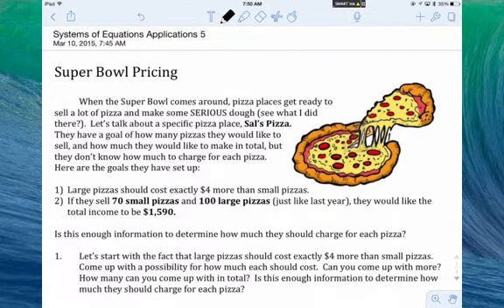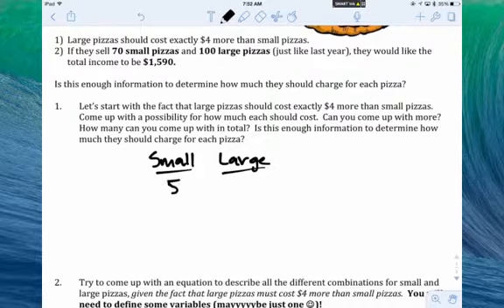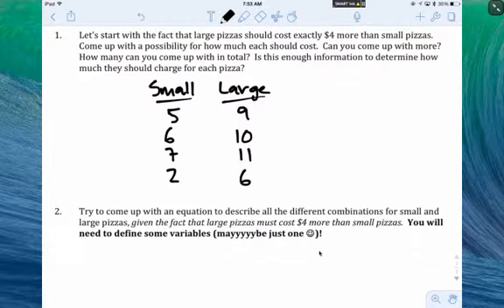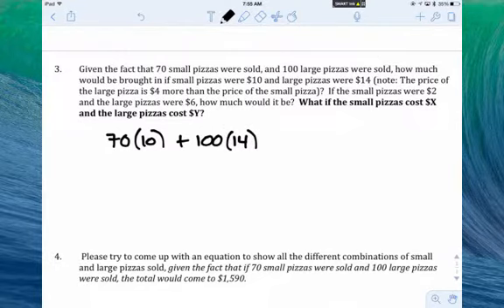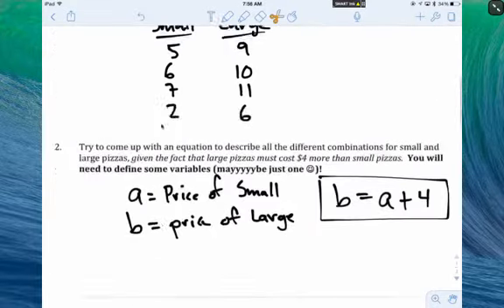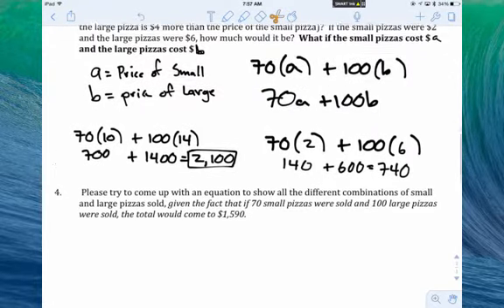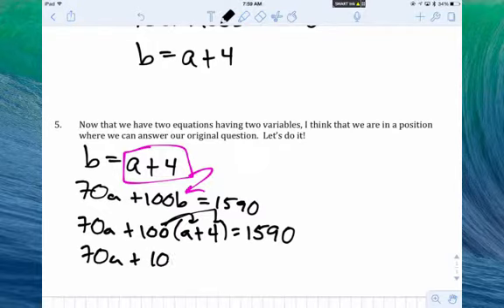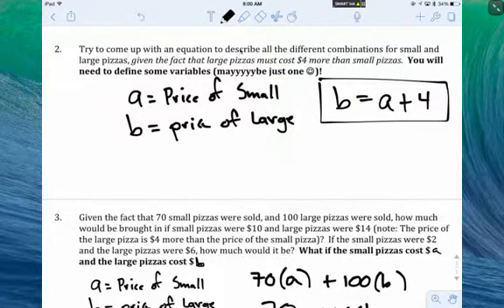Systems of Equations Applications 5